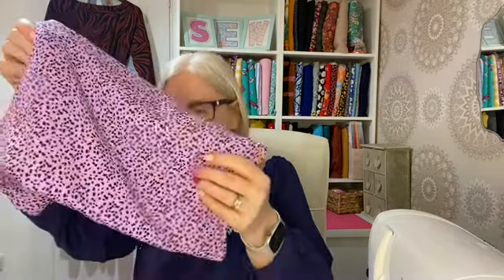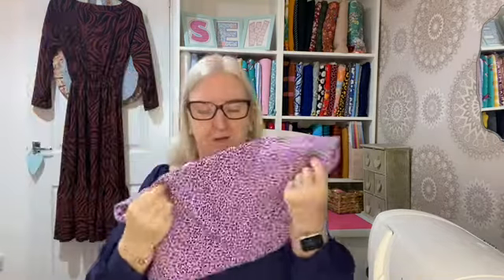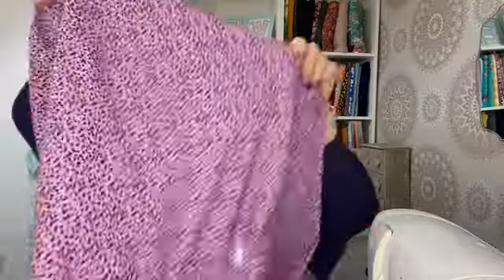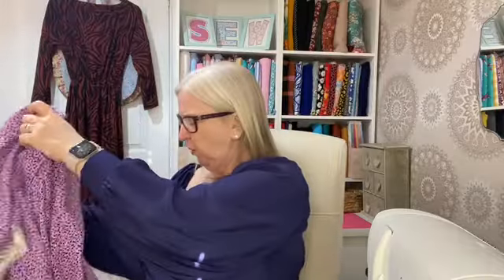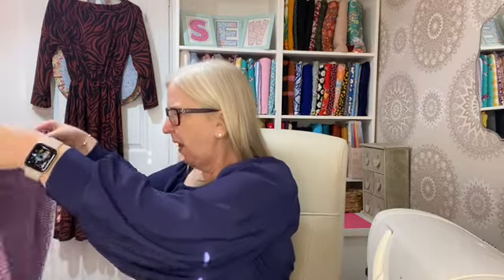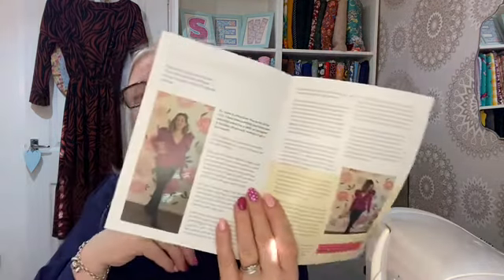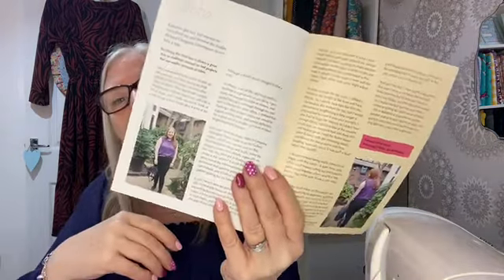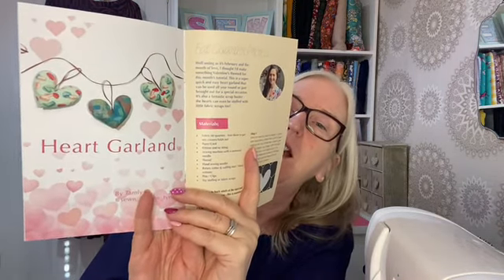Sew Hayley Jane Unboxing Feb 2022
my first unboxing